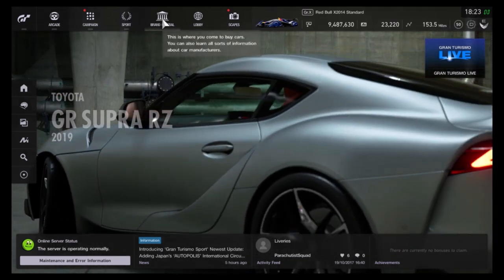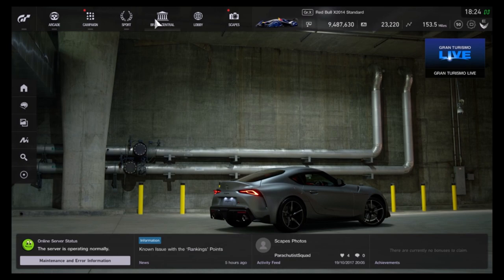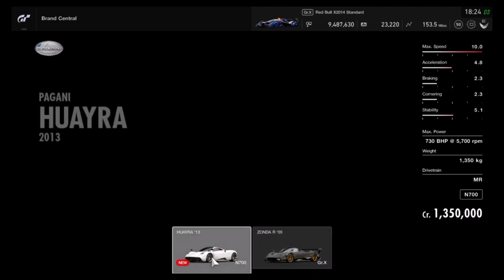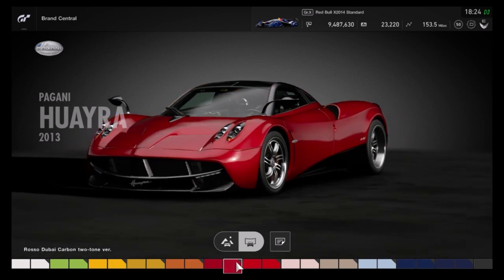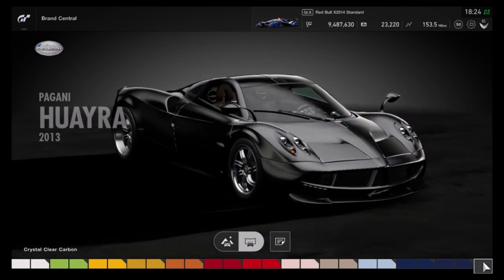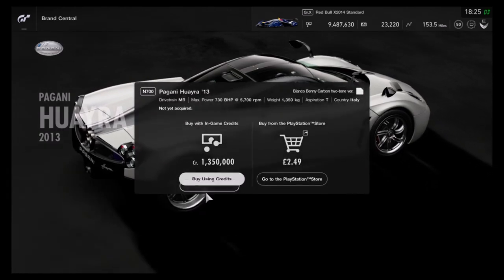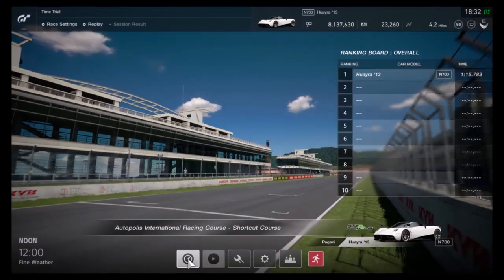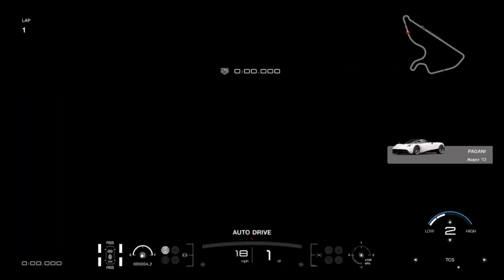Gran Turismo Sport - Pagani Huayra Gameplay Update 1.34(GT Sport Pagani Huayra Gameplay Update 1.34)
With the release of update 1.34, GT Sport has 5 brand new cars & 1 new tracks with two layouts and 1 new amateur league

The new cars are:
Pagani Huayra
Mclaren F1 GTR - BWW
Mercedez Benz SLR Mclaren
Toyota GR Supra RZ
Mazada Eunos Roadster NA Special Package

The new track is called Autopolis International Racing Course

Gran Turismo Sport is a racing video game developed by Polyphony Digital and published by Sony Interactive Entertainment for the PlayStation 4. It is the thirteenth game in the Gran Turismo video game series, seventh in the main series and the first game in the series to be released for the PlayStation 4. Gran Turismo Sport was announced at the 2015 Paris Games Week, and was released worldwide in October 2017, receiving generally favorable reviews from critics

Similar to its predecessors, Gran Turismo Sport is a racing game and includes two game modes: "Sports Mode" and "Arcade Mode". Online racing is also featured in the game. The game has been described as different from the "Prologue" titles seen in the past in the series and features more content. Unlike Gran Turismo 5 and Gran Turismo 6, the game does not feature dynamic weather system and day-night cycle. However, players still have the option to modify the race's time of day before entering the race. It includes 177 cars and 27 configurations of 19 locations to race on. For the first time in the series, the game features Porsche vehicles included in the game after Electronic Arts' licensing rights to the Porsche brand had expired (previous Gran Turismo games only included Ruf as a substitute).